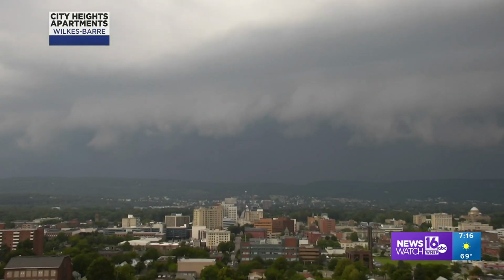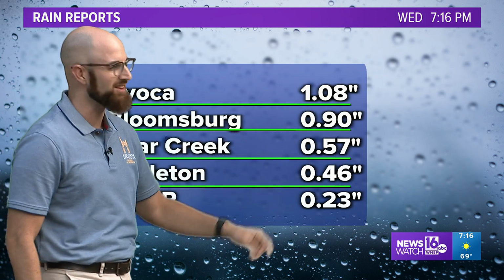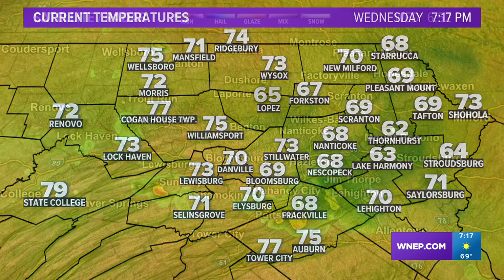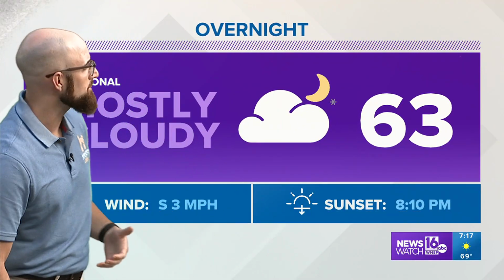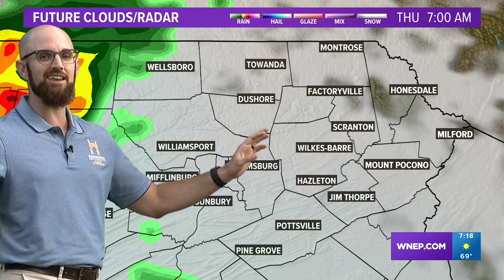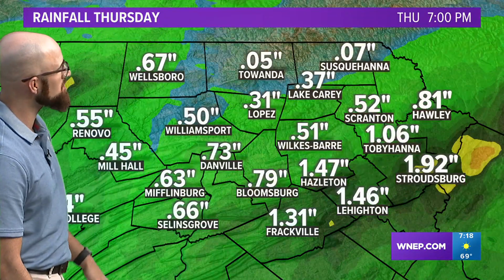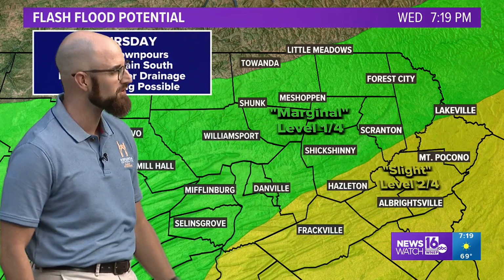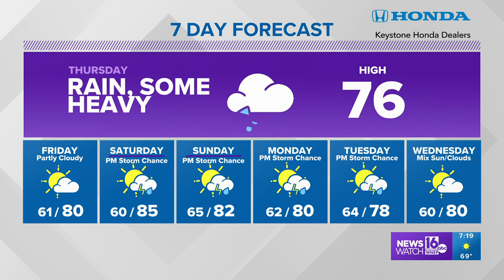John's Wednesday evening forecast 8/9/2023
Tracking rain, heavy at times, for your Thursday